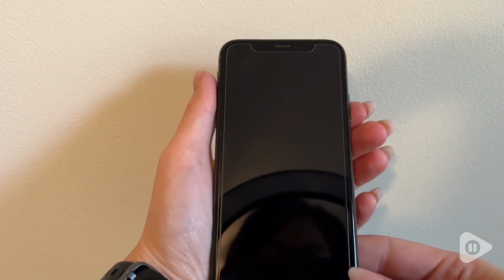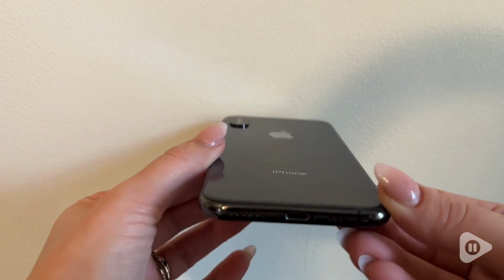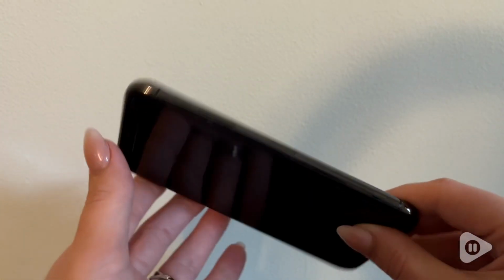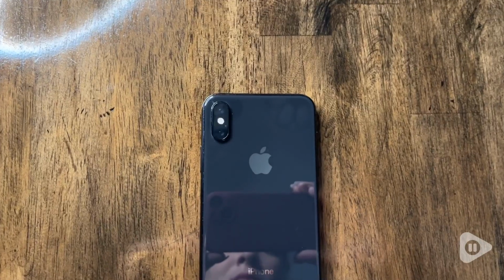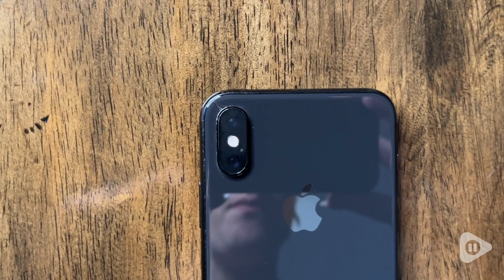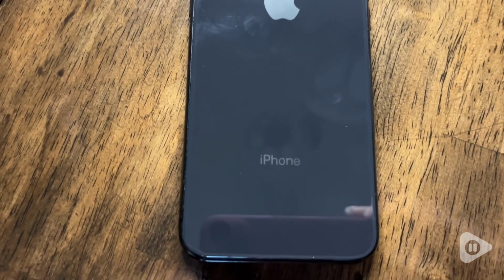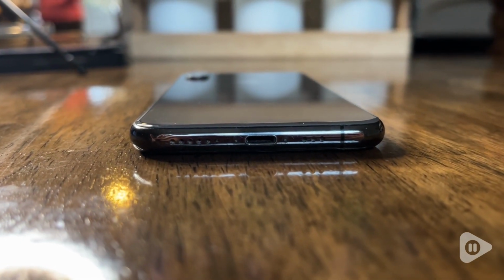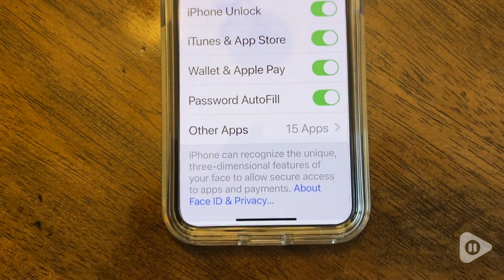Apple iPhone XS | Our Point Of View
(Commissionable Links)
Check Our New Website For Amazing Deals!

This phone is unlocked and compatible with any carrier of choice on GSM and CDMA networks (e.g. AT&T, T-Mobile, Sprint, Verizon, US Cellular, Cricket, Metro, Tracfone, Mint Mobile, etc.).
Tested for battery health and guaranteed to have a minimum battery capacity of 80%.
Successfully passed a full diagnostic test which ensures like-new functionality and removal of any prior-user personal information.
The device does not come with headphones or a SIM card. It does include a generic (Mfi certified) charger and charging cable.
Inspected and guaranteed to have minimal cosmetic damage, which is not noticeable when the device is held at arm's length.